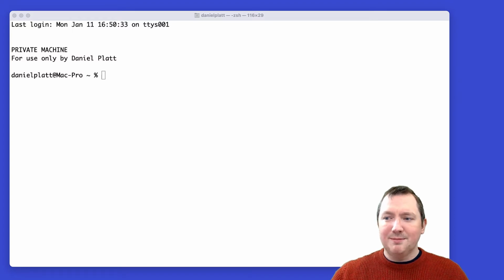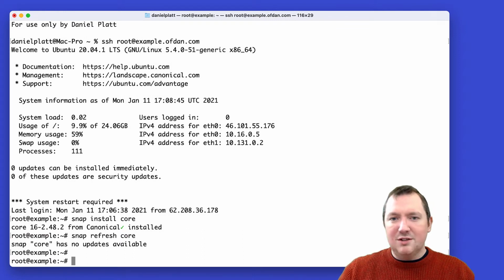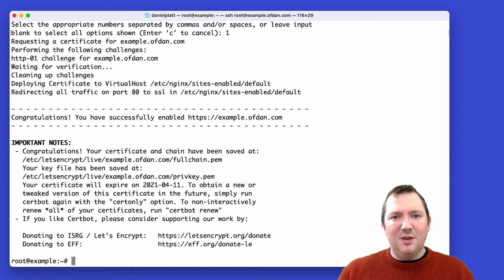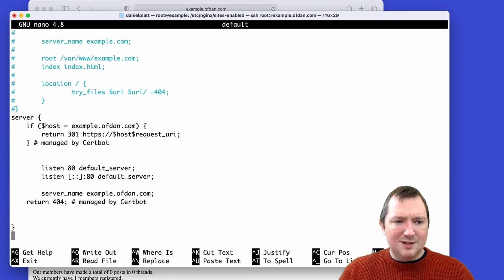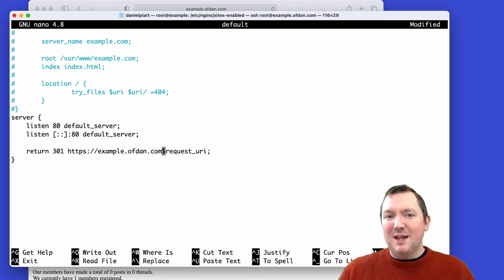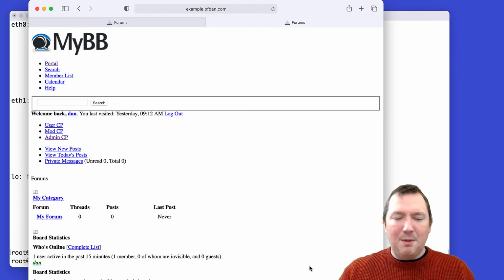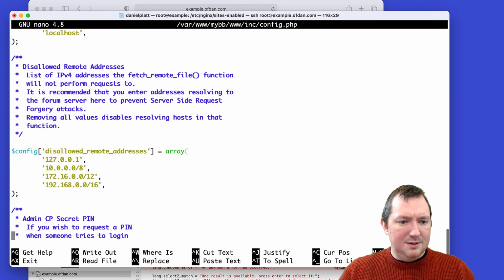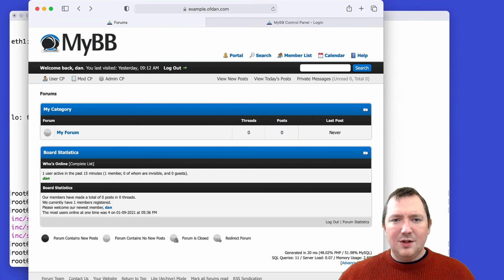HTTPS encryption with Let's Encrypt using Certbot was even easier than I expected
Today, I installed Certbot on Ubuntu 20.04 with Nginx.

I am a Linux System Administrator, that also does Web Development on the macOS.

Interested in hosting?
Use this link to get free credit to try Digital Ocean VPS.

If you would like to learn more, then checkout online courses on Udemy.